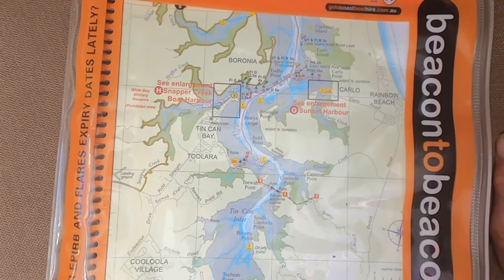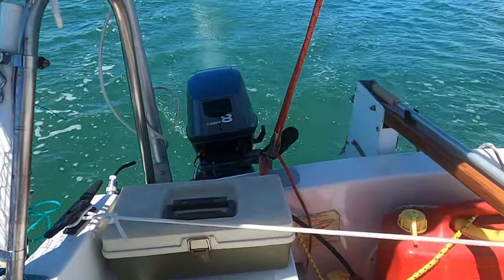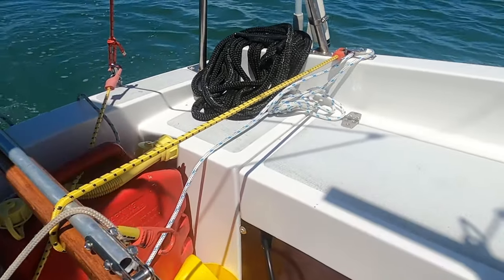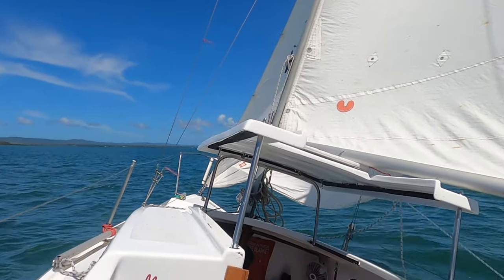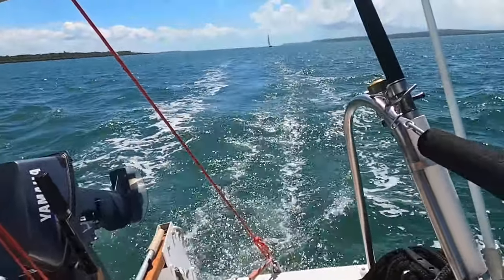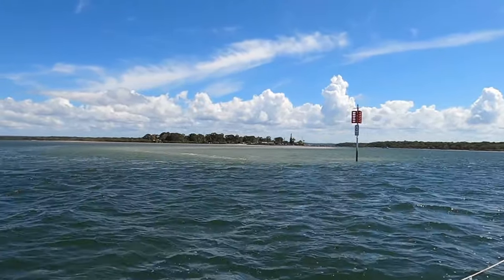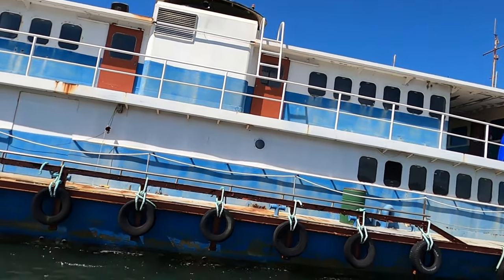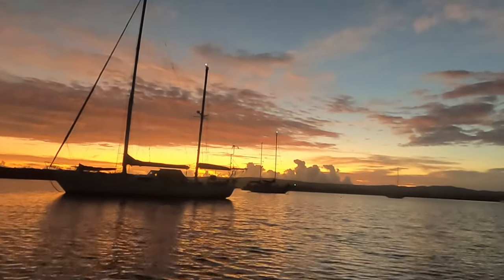Discovering the Tincan Bay Inlet in Mozart. Sailing Trailer Boats QLD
This is the last video in the series filmed whilst cruising the southern part of the Great Sandy Strait in Mozart. South East Queensland is arguably one of the best places in the world for Sailing trailer boats. The Tincan Bay Inlet is a haven for retiring sailboats of all shapes and sizes.

The videos I create here are possible because of the work I do in my day job as Chief Business Pilot. If you are interested in video marketing or a website that works, Read More I help business owners navigate the tricky bits.

Follow Christopher sailing trailer boats, wooden boat projects, fibreglass boat restoration projects on Facebook
We have a healthy and growing community conversation about all things sailing, and you are welcome to join us on Sailing Beat

Christopher is staying fit, mentally sharp and extending his life on Superfood Sea vegetables. Convenient healthy grub for authentic sailors crammed full of zing.

These videos are made possible by people like you.

Discover how I can help you realize your dreams and attain complete freedom through life coaching. I am available as your mentor regardless of where you live, on land or sea.

Predict Wind is an app I use and highly value. See just how helpful it is for sailors like you and me.